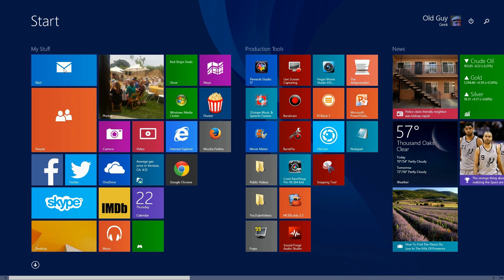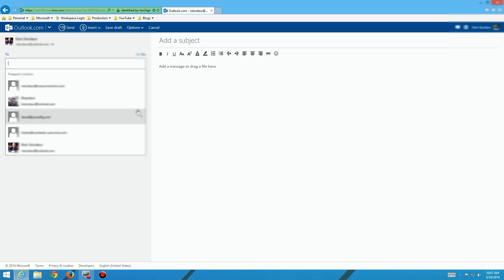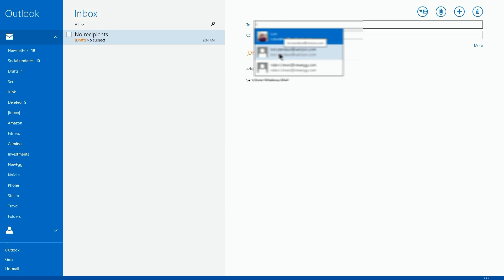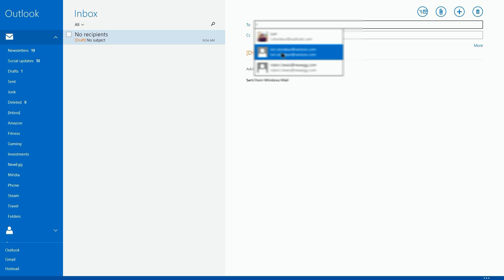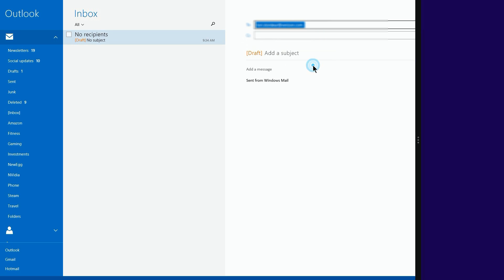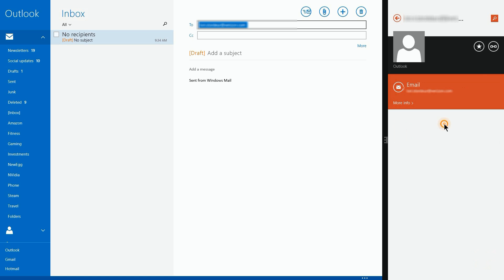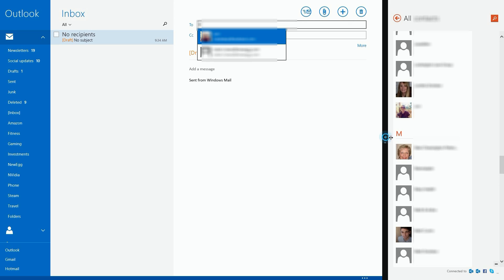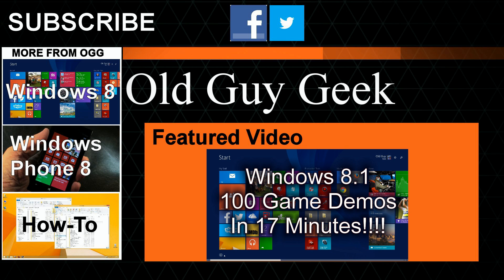Windows 8.1 Mail - Edit Autocomplete Email Addresses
The Windows 8.1 Mail Client continues to improve, but there's one feature that isn't available yet. And it's irritating to say the least.

I, along with everyone else, love the autocomplete function in all the Windows mail programs.  That way, when you are ready to send that next email.

But what if that lists contains outdated or entered in error email addresses?  Then it gets to be an irritating feature instead of functional.

Not so in the current Windows 8.1 Client.  But you don't have to follow some of the recommendations that delete your entire autocomplete list.  Nor do you have to edit your registry.

Just follow this simple step to delete that one entry and keep all the rest intact.  It only takes a few seconds.

Hopefully in the next release of the Windows 8 mail client, they will but the 'x' in the dropdown, but until then, this should work for you.